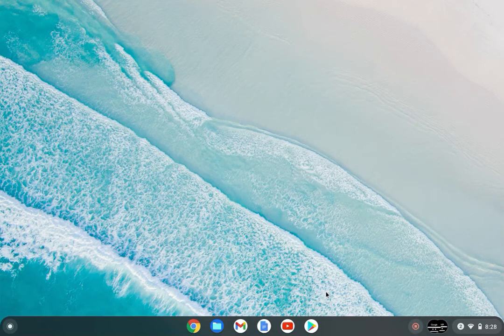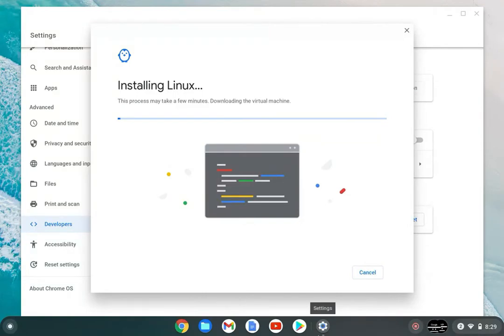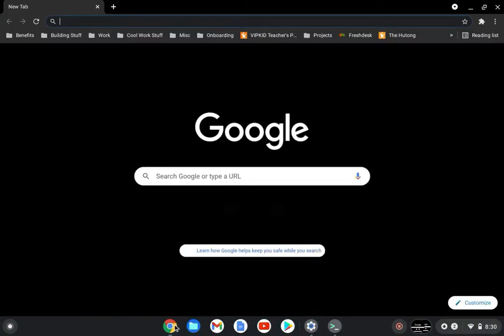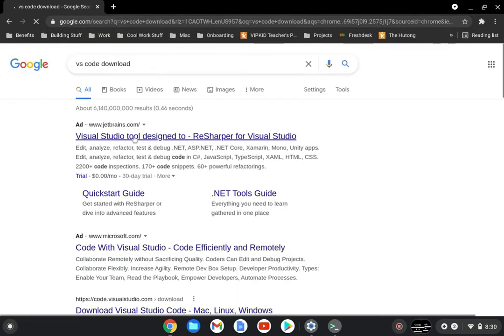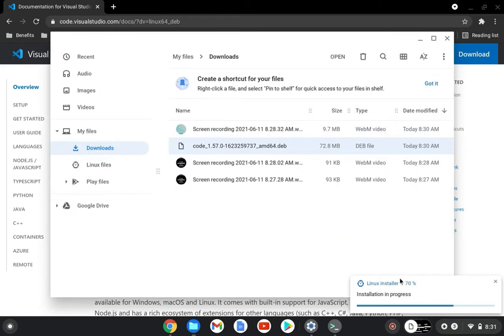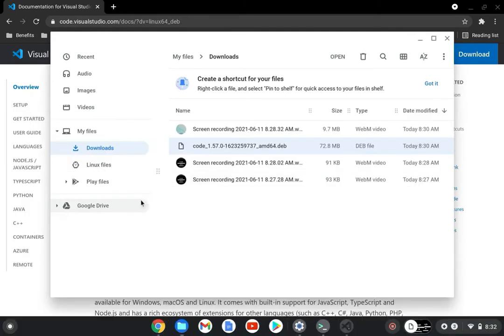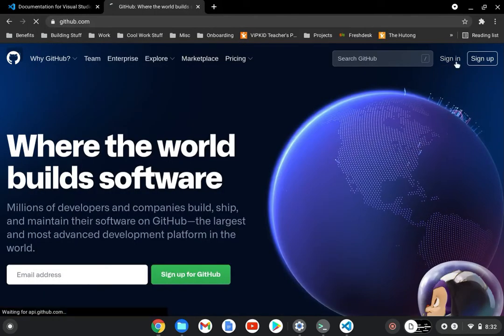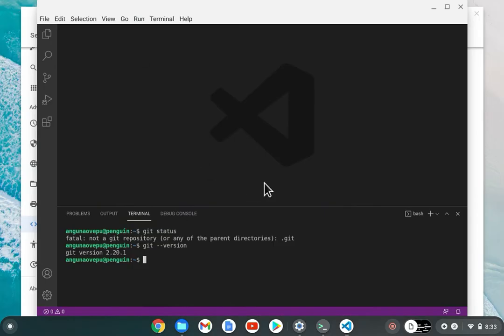How to Install GIT on ChromeOS